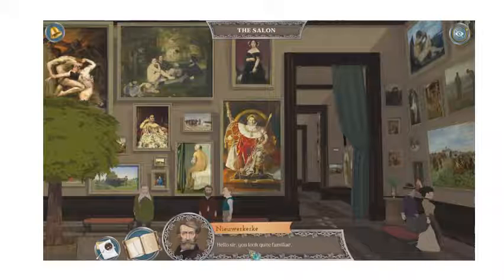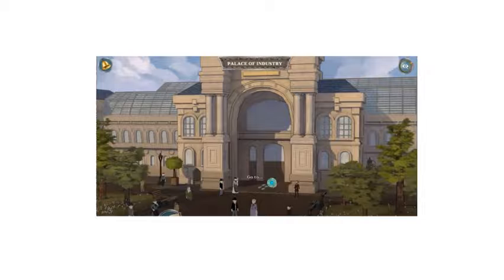Pedagogy: C. Mesch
Game-Based Learning in the Introductory Art History Course: Weaving Historical Contexts and Incentivizing Critical Looking